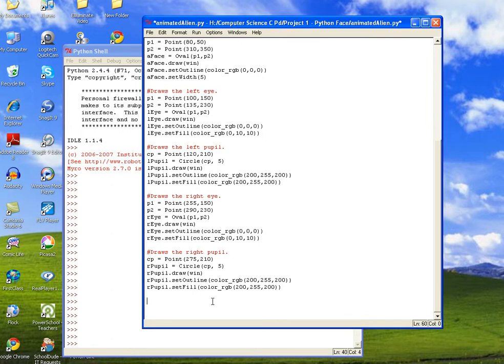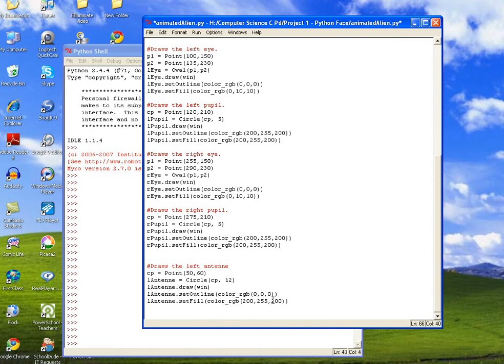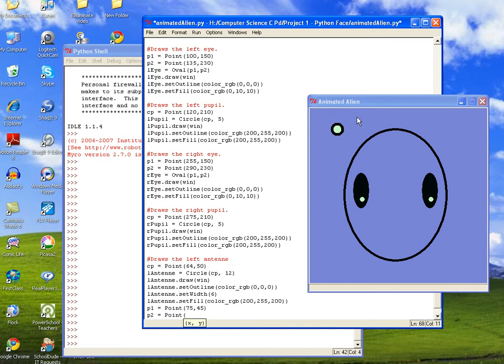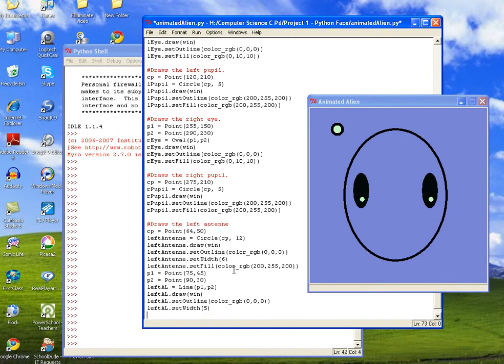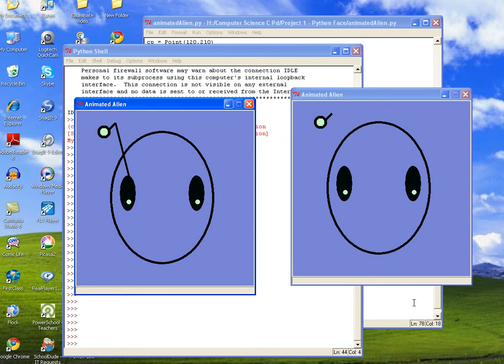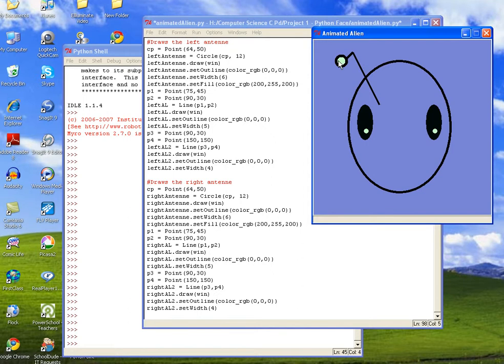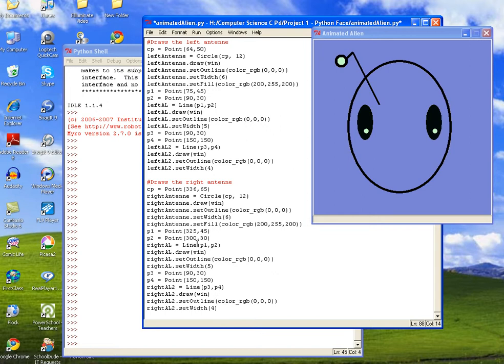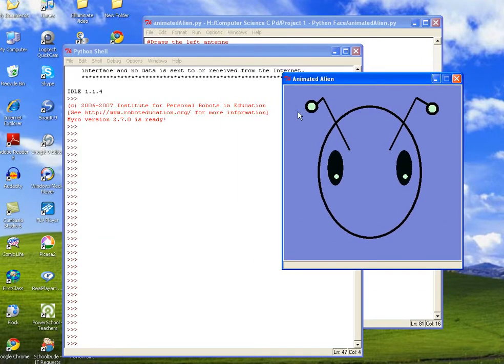Python Face - Animated Alien - Part III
This tutorial continues the lesson on how to use geometric shapes to draw an alien face.   This lesson covers using circles and multi-part lines to draw the antennae.